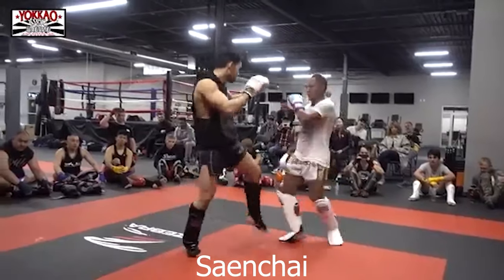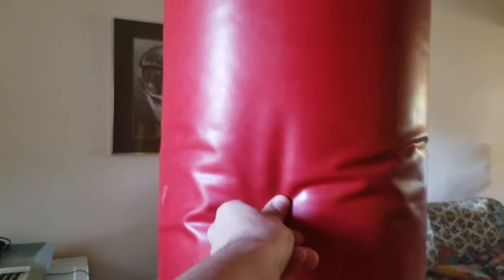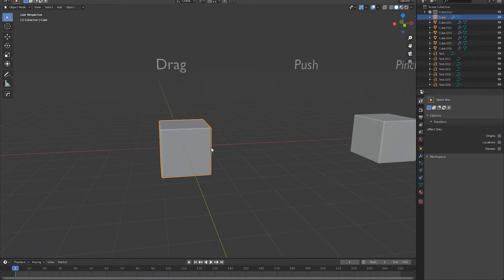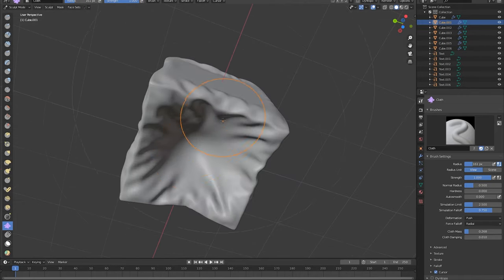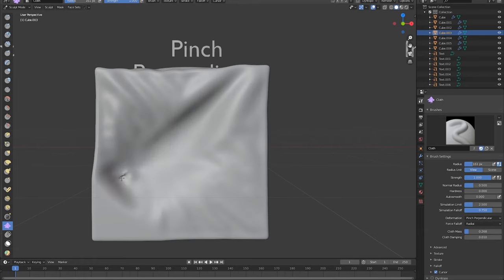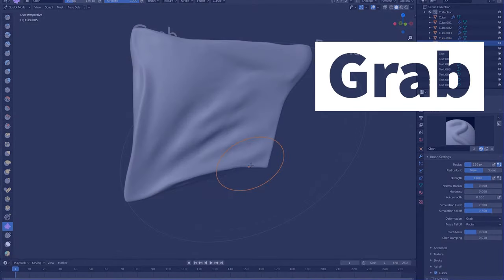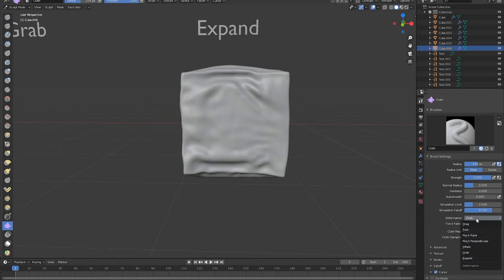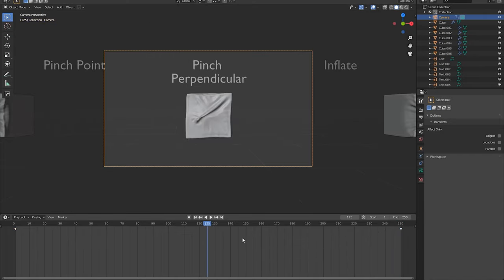Blender 2 83 LTS Cloth Brush Review/Tutorial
Blender 2.83 LTS is awesome!!! In this video I will review one of the new features coming to Blender with it's new update: The Cloth Brush!

The Cloth Brush can be used to create complex sculpts of cloth without making a huge simulation. This saves time, energy, and sanity.

The Cloth Brush is definitely a game changer for Blender, and users will be able to create cloth like objects forever!!